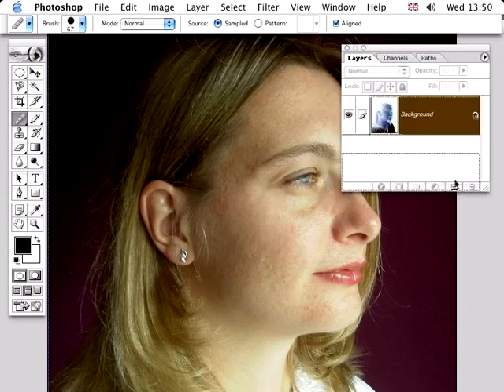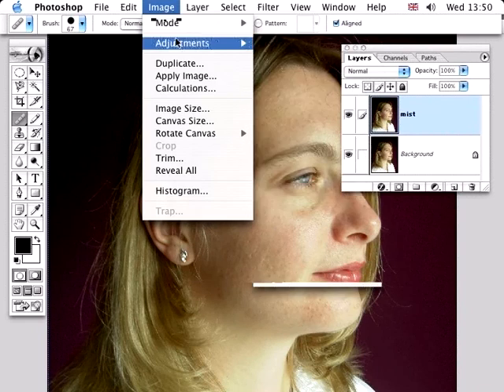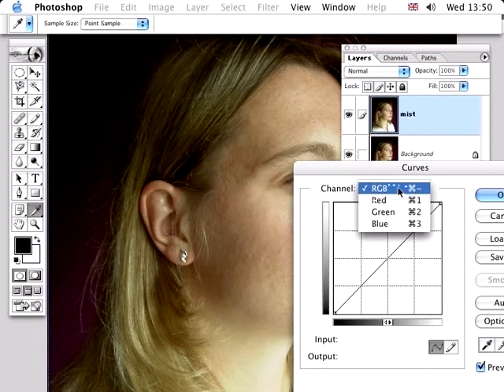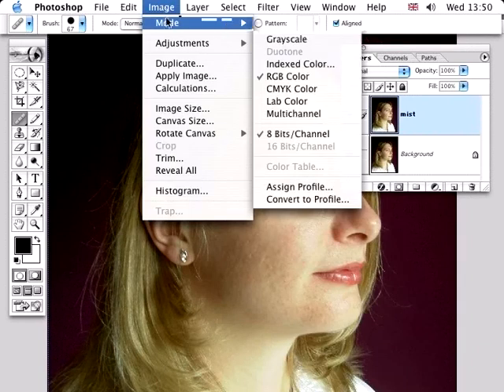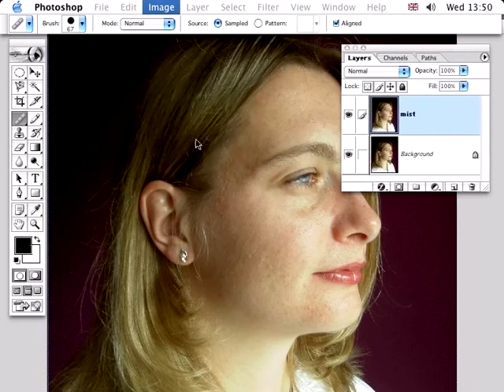Photoshop Tutorial Retouch - Part 02